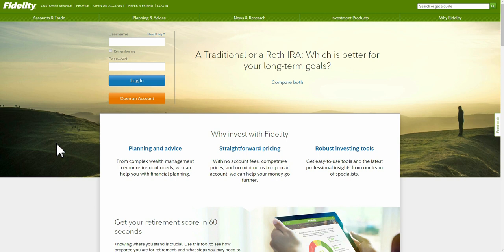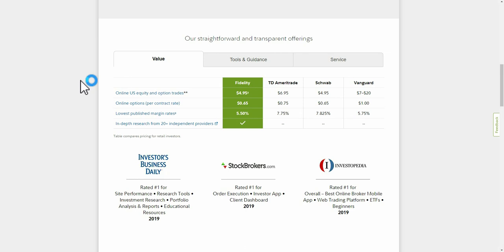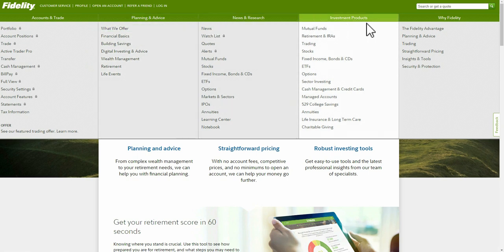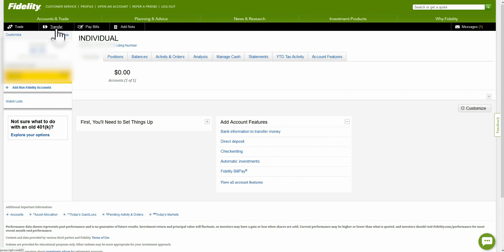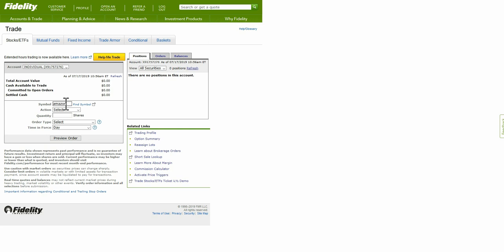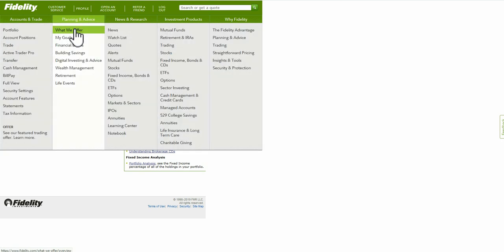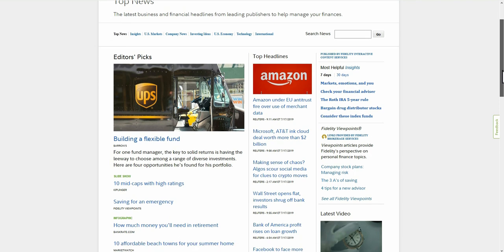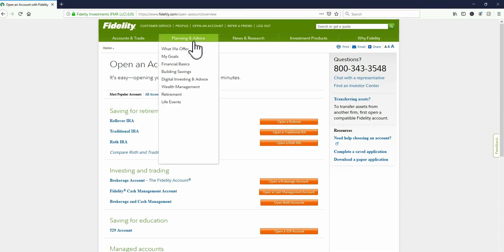Fidelity Investment Review and Tutorial | Investing For Beginners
In the video we take a look into Fidelity Investments and see what they are all about.

★ TOOLS TO HELP YOU INVEST AND MANAGE YOUR MONEY ★

 • M1 Finance - Get $10 when you sign up. Free automated investing.
You can build your own portfolio with stocks and funds of your choice.
You can also buy fractional shares. Check it out.

• Quick Books Self Employed - Automatically track mileage. Organize and track
expenses. Import expenses, receipts and more. All in ONE place. Try it for FREE

• WeBull (Get a FREE share of stock) - WeBull is a free trading platform that
is LOADED with tons of information to help people make the right investments

• Stockpile (Get a FREE $5 gift of any stock ) - Stockpile allows you to buy
shares of stock with whatever money it is you have to invest. Great for beginners

• Robinhood app ( get a FREE share of stock ) - Robinhood allows you to invest
with out worrying about a transaction fee. Basically, you can buy shares and not

 • WealthFront - Save, Plan and Invest all in one place. Wealthfront is a robo-advisor that
can help you plan for life's moments. They also have one of the highest interest savings accounts on the market. Get $5000 managed for free when you use this

•  Acorns -  Start with as little as $5. Automatically invest every time you swipe your
card with the round up feature. Places you normally shop can invest money back into your portfolio. Get $5 when you open up a new account.

•  Stash Invest - Start with as little as $5. Set Automatic Investments. Places you normally shop can invest money back into your portfolio. Get $5 when you open up a new account.

Thanks for learning with me. - Joseph :-)
Get $mart University ✎

Dis·claim·er
I am not a financial advisor. The information shared are of my own views, experiences and beliefs. It is important for you to do YOUR OWN RESEARCH and make the decisions that work the best for you.